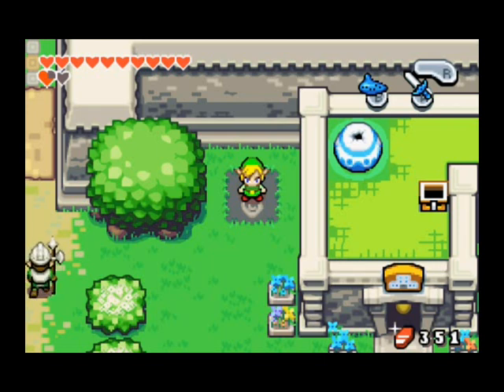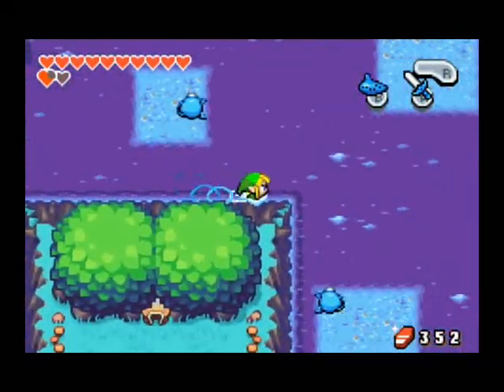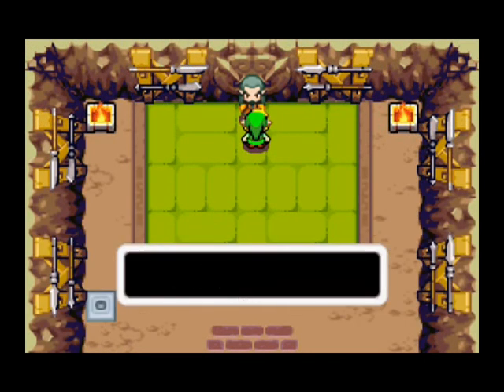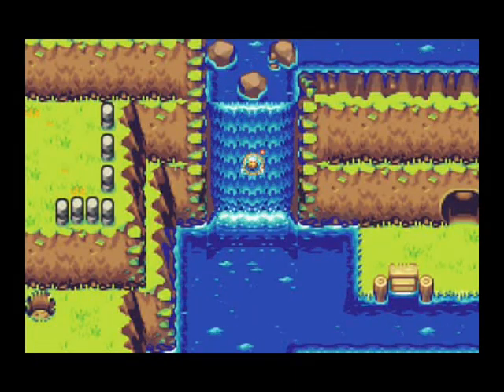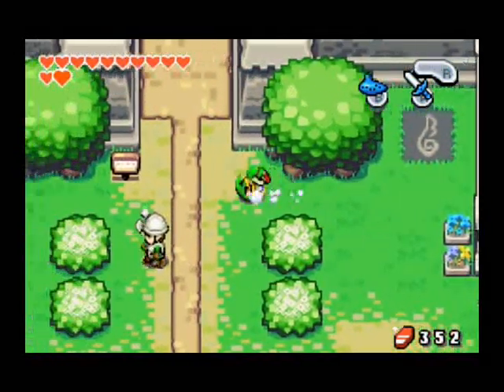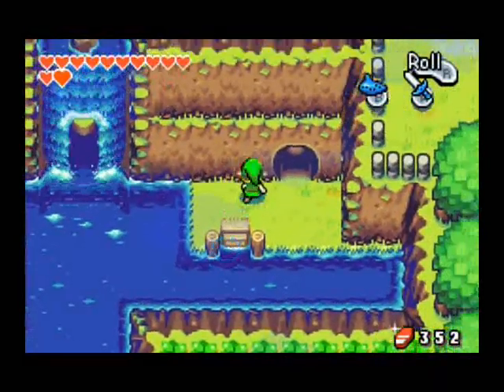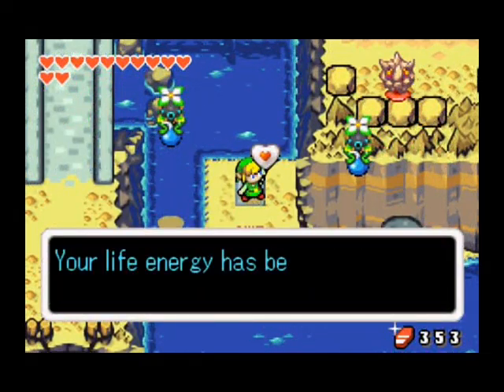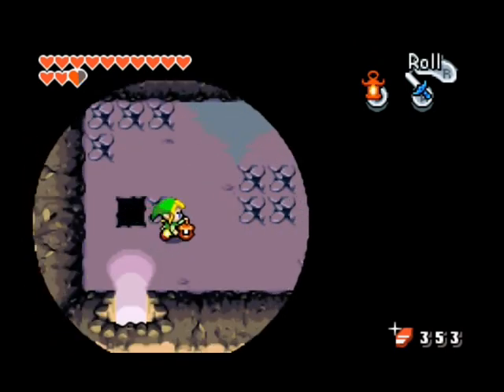Let's Play The Legend of Zelda: The Minish Cap: Part 29- Shell Hate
While climbing Veil Falls Link finds some mysterious shells. Mysterious shells. Link finds 100 mysterious shells. Oh yeah, he makes some progress too.

I made an even bigger oopsie with counting my videos, man I'm bad at this.